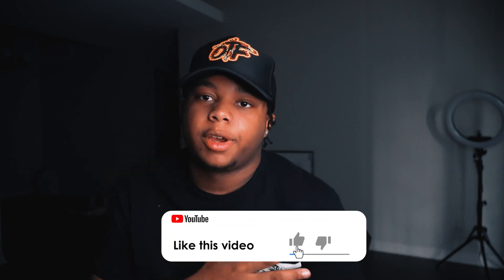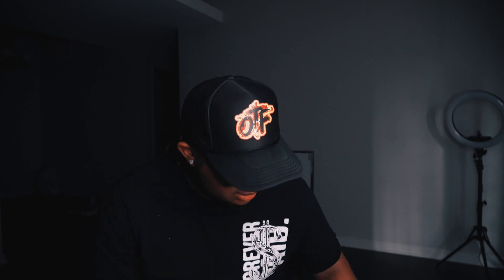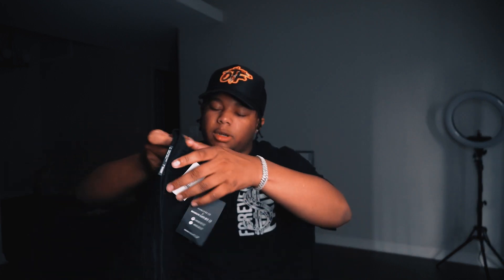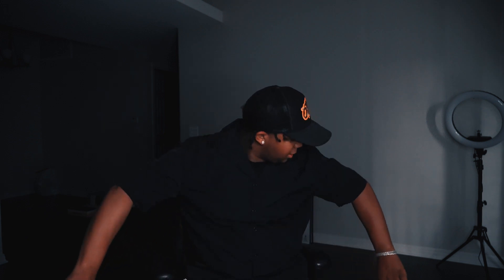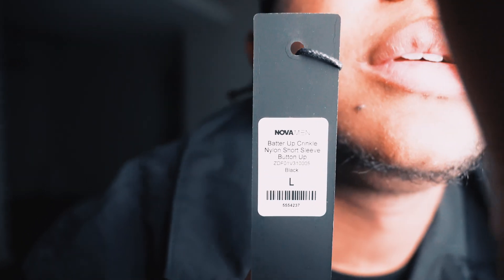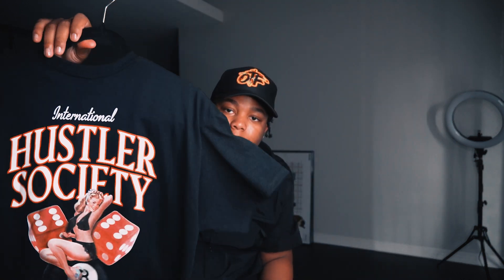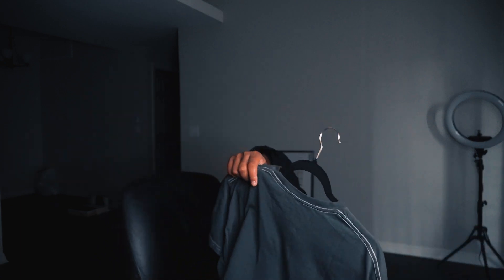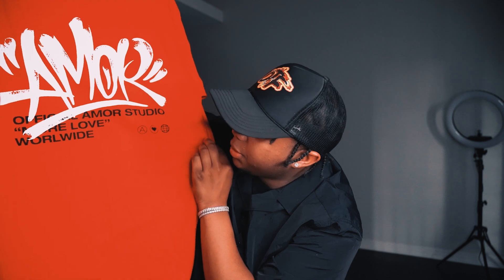FASHION NOVA CLOTHING REVIEW🎒🔥 | WILL EVERYTHING BE TRUE TO SIZE?🤔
Yoooooo wassgood nolimit mafia lets run these views up🍾🤧

CAMERA
Sony ZVE-10
Lense Tamron 17-70mm